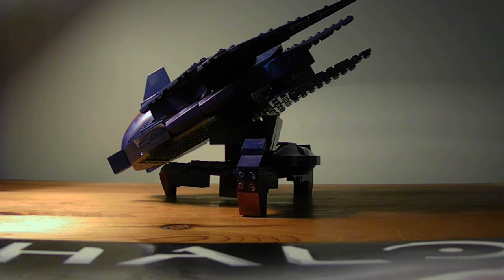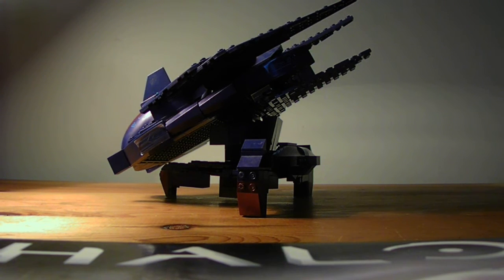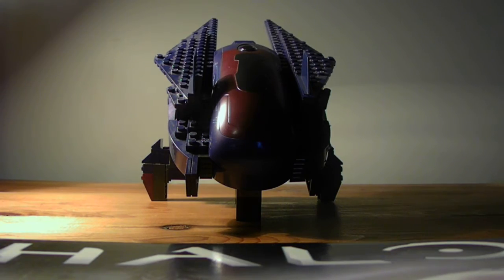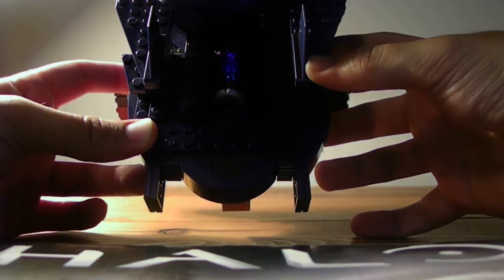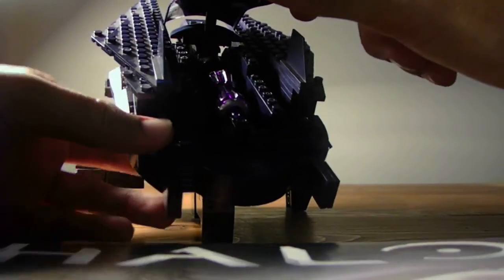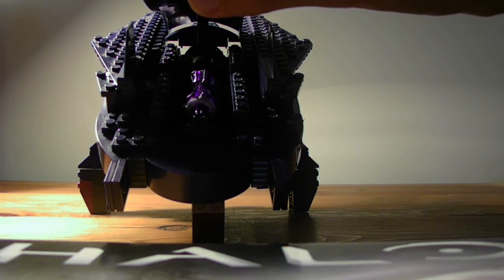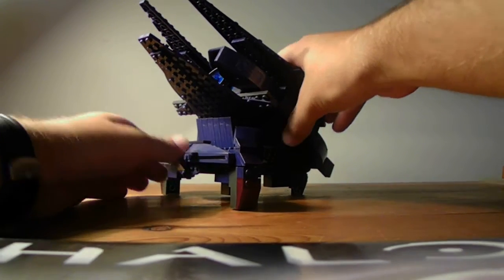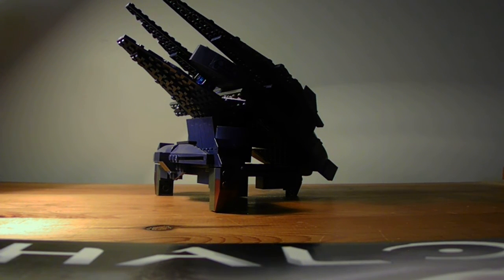Halo Mega Bloks Covenant Plasma Artillery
Custom Heavy plasma artillery I made from a Seraph. Fires a long range heavy plasma mortar similar to that of a wraith tank only on a larger and farther reaching scale. Inspired from the tyrant class stationary gun from halo reach and mantis class gun from halo 3. Ideal for demolishing heavy UNSC units from incredible distances.